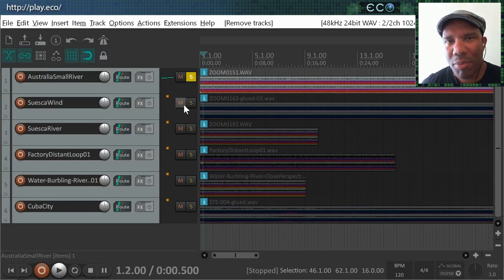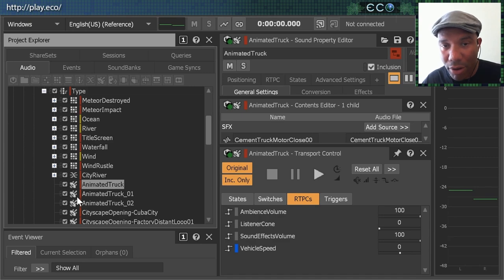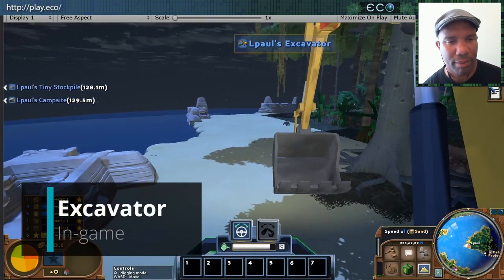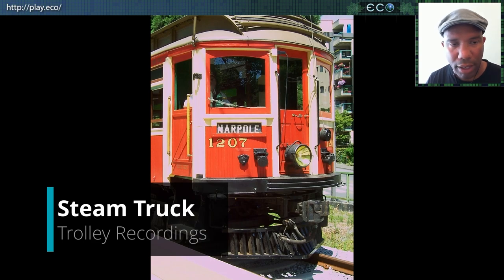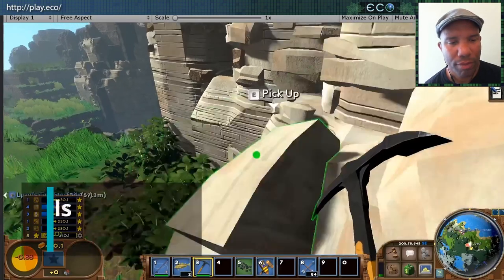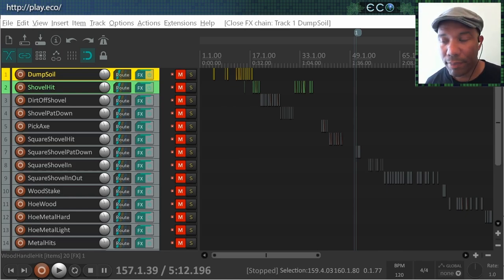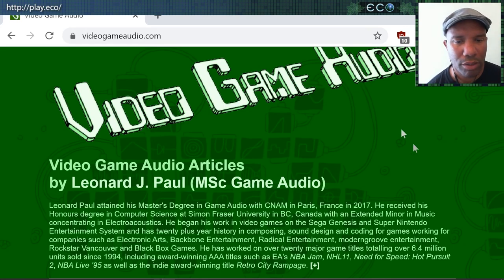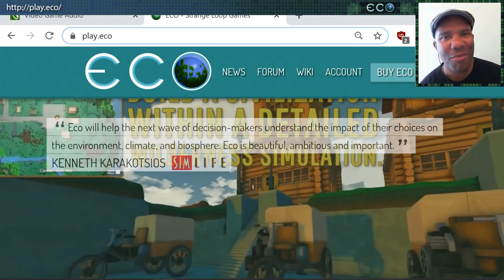ECO Development Log: Dynamic Audio System in Update 9.0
In this video our Audio Director Leonard shows you the new dynamic audio system in Update 9.0 and answers questions from the community.